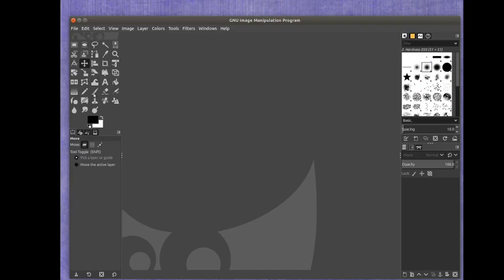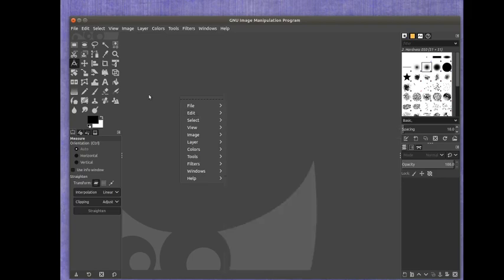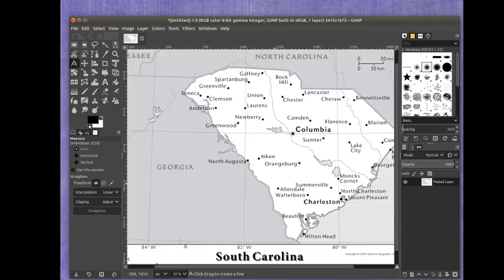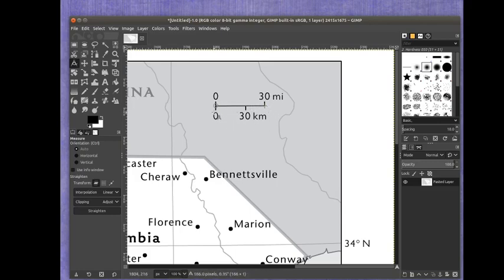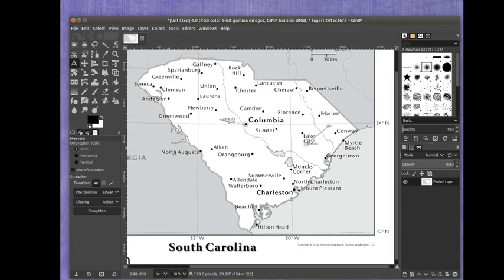Making map measurements in gimp tutorial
This video shows the students in my online lab course how to use the GIMP program to make measurements on the maps.